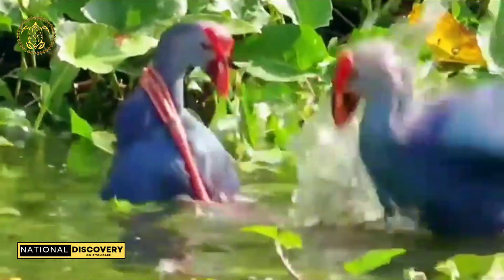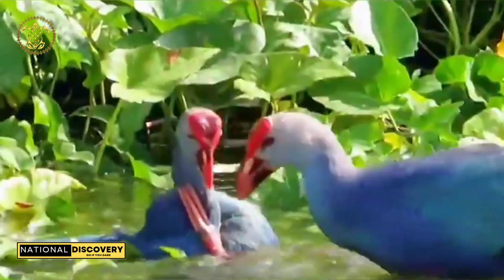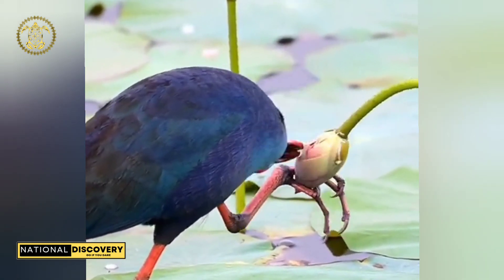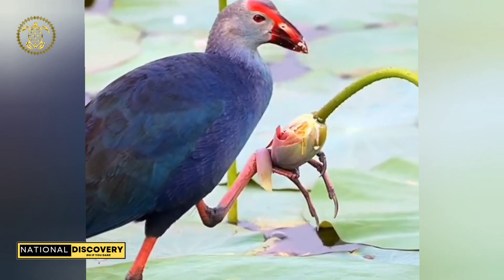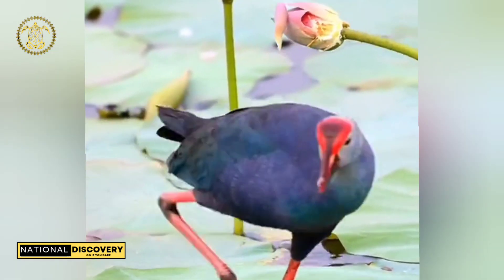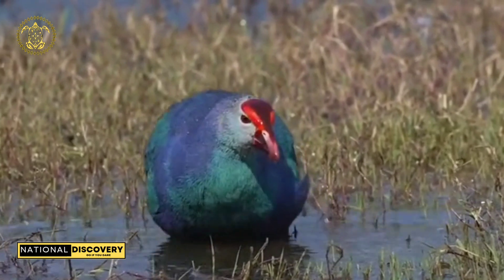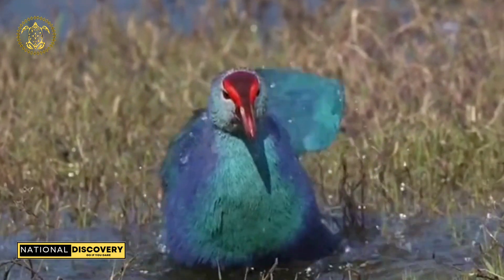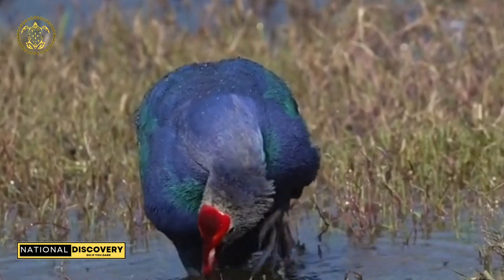Western swamphen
Licensee:
Xfinitywar

Audio File Title:
Documentary

Audio File ID:
11052

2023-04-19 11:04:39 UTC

Pixabay GmbH c/o Lacore RechtsanwÃ¤lte LLP

The western swamphen
(known as Purple Swamphen) (Porphyrio porphyrio) is a swamphen in the rail family Rallidae, one of the six species of purple swamphen. From the French name talève sultane, it is also known as the sultana bird. This chicken-sized bird, with its large feet, bright plumage and red bill and frontal shield is easily recognisable in its native range. It used to be considered the nominate subspecies of the purple swamphen, but is now recognised as a separate species. The western swamphen is found in wetlands in Spain (where the largest population lives), Portugal, southeastern France, Italy (Sardinia and Sicily) and northwestern Africa (Morocco, Algeria and Tunisia).

what does western swamphen eat
alba western swamphen
scientific name for western swamphen
where do western swamphen live
western swamphen diet
western swamphen india
western swamphen price
western swamphen female
western swamphen sound
swamp hen western australia
b-westerns
b western movies
b western collectables
c wester
c and s western wear
western best di penang
western swamphen ebird
western swamphen food
g swampscott
g west
h and s western wear morenci az
h and s western wear
h western construction
western sauce list
j western
j western wear
j&h western store monroe la
western kentucky swamps
kg western designs
western rock lobster life cycle
western swamphen names
western purple swamphen
difference between peacock and pheasant
r western wear
r.m. wester
r.w. southern
v western springs
western y swim team
1 western ave
1 western ave gloucester ma
2 western lane meredith nh
2 western ave kennebunk me 04043
2 western drive colts neck nj
3 western
3 western ave lynn ma
4 western ave kennebunk me 04043
5 western ave lynn ma
5 western ave
western 67865
western 67844
western 67960-1
6 western ave chelmsford ma
6 western sands wallingford ct
6 westerwald street bluffton sc
western 77860
western 76980
7 western
7 wetlands
7 western sands wallingford ct
7 wetlands park
7 western movie
western 81996
western 81994
8 western drive
8 western rivers
9 western ave sylacauga al
9 western ave gloucester ma
9 western avenue